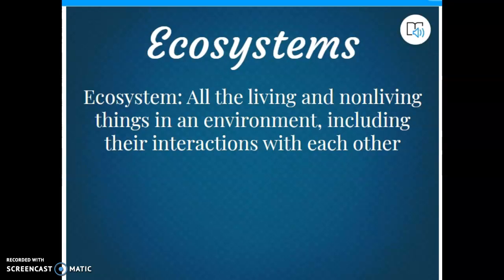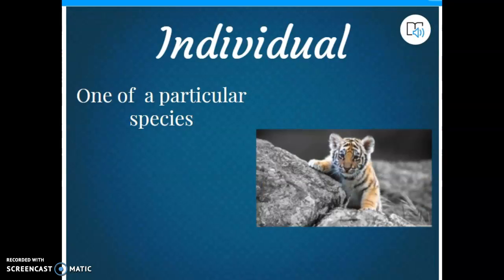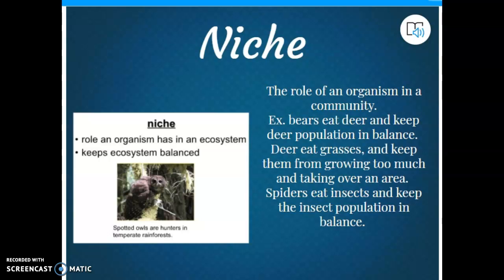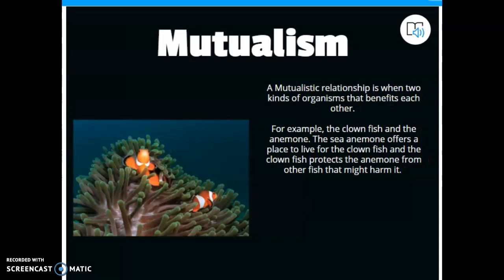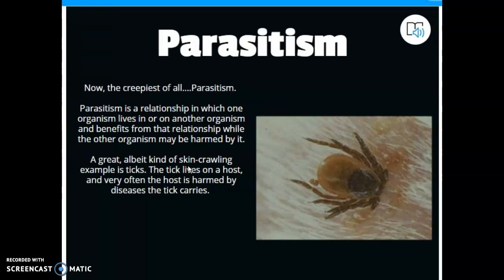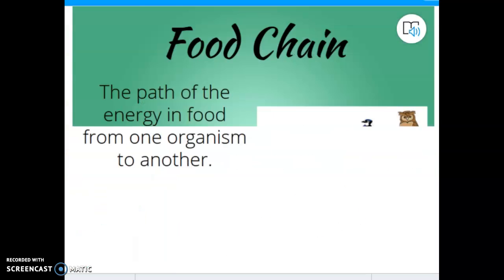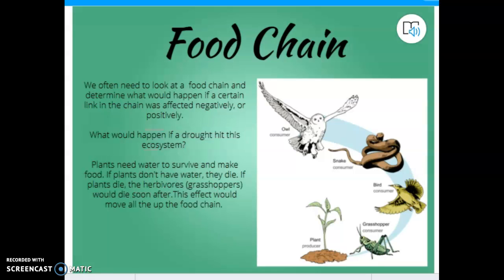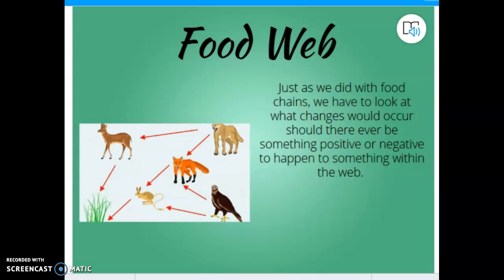Food Chain/Web 8/26